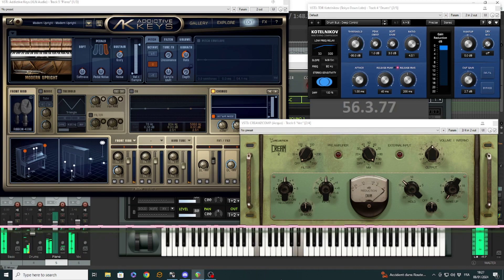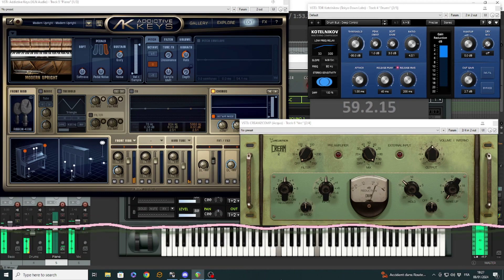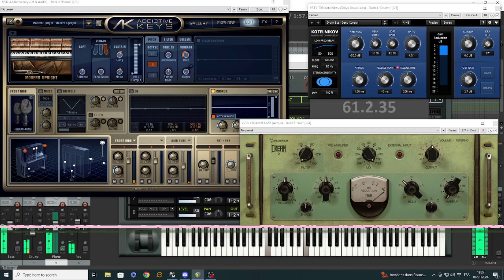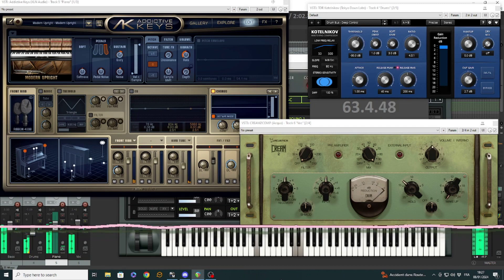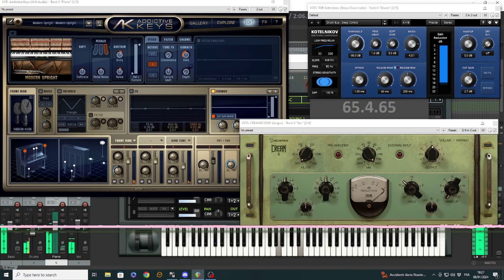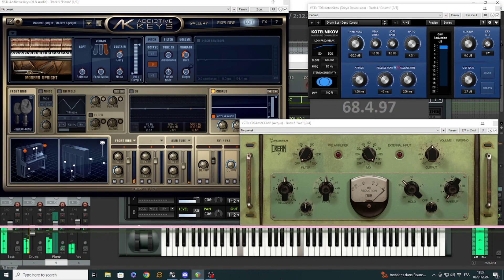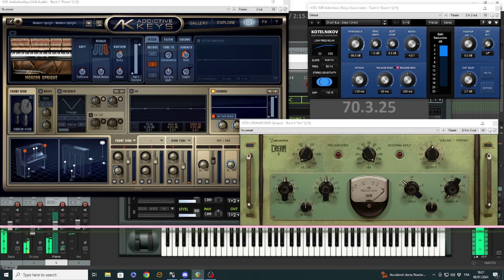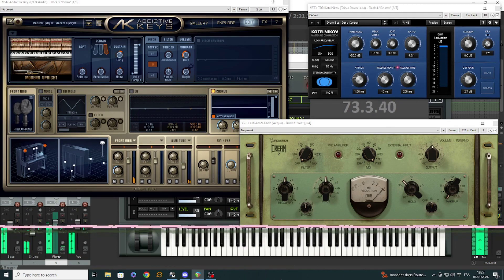Your Latest Trick - Dire Straits (piano vocal cover version)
Your Latest Trick on the bestselling Dire Straits album "Brothers in Arms" usually has a haunting sax to play the riffs, but I thought I'd play a laid-back piano cover rendition instead with added vocals.

To keep it simple this is just a simple screen view of this playing though my DAW - Reaper - with a few plugins pinned. I did the screen capture at a lower resolution to keep the file size small, can't upload HD at the moment :-(.